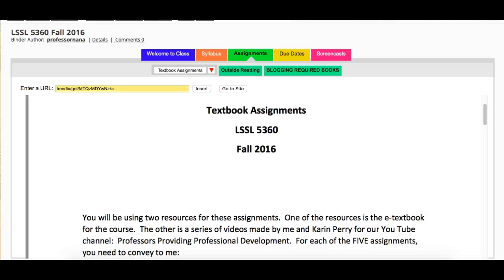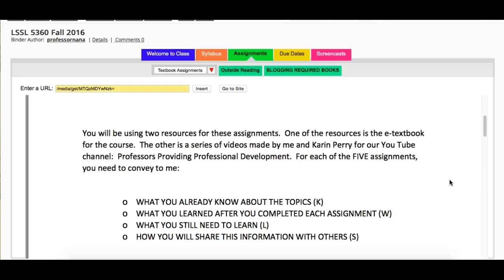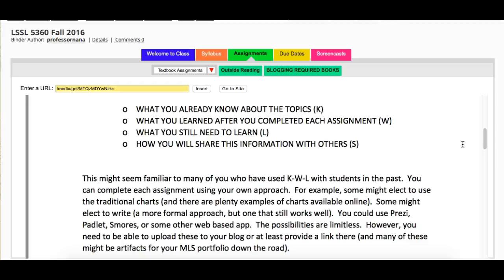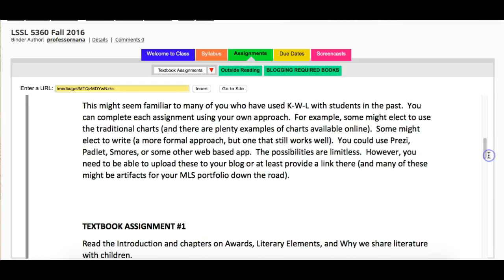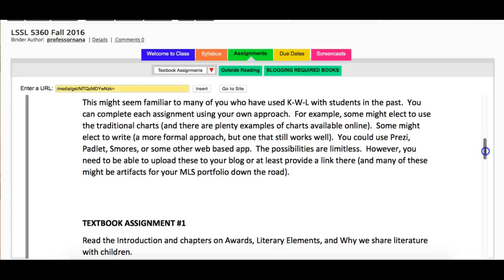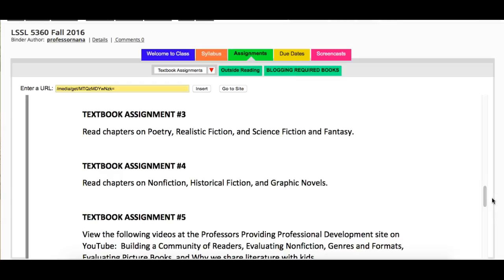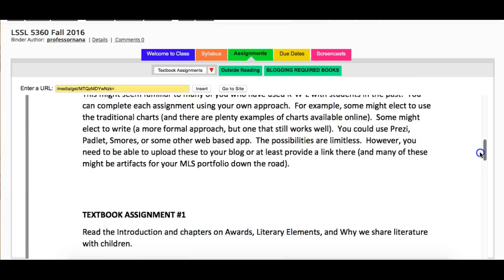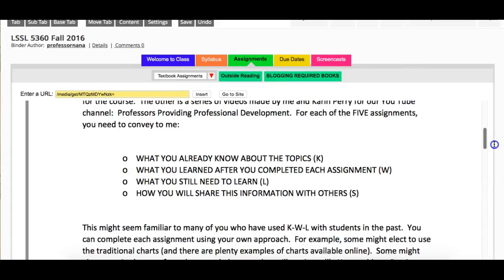Textbook Assign 5360